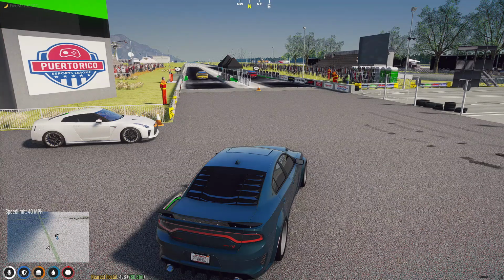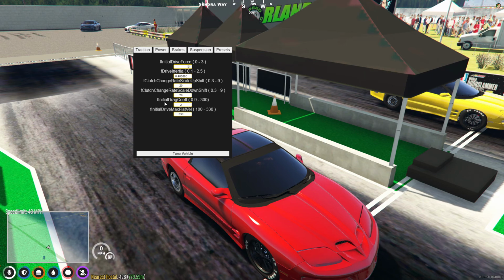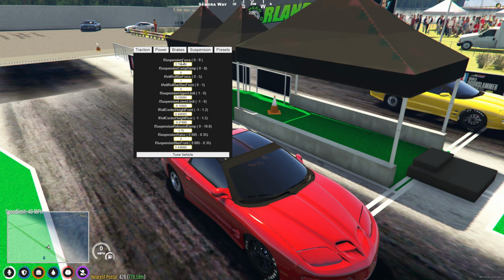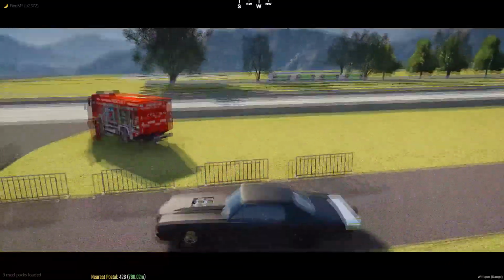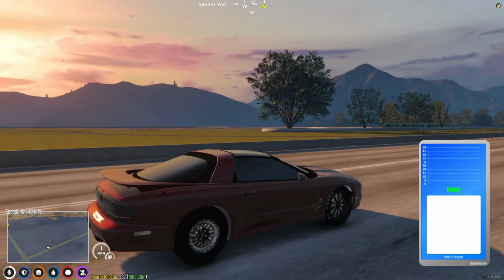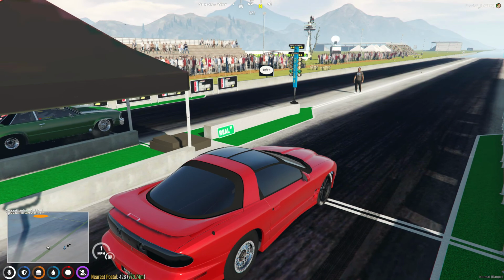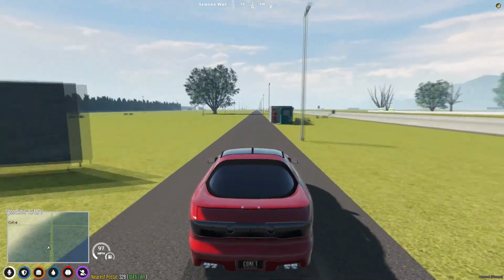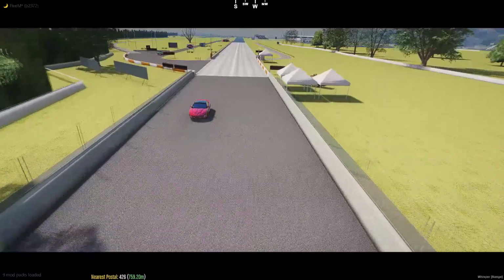GTAV|FiveM|Covert Valley RP|Tuning Laptop|Drag Racing|Script Showcase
🚔🔥 Join Covert Valley - Your Ultimate 18+ Whitelisted RP Experience! 🚔🔥

Looking for an adrenaline-packed, immersive FiveM roleplay experience that caters to both law enforcement enthusiasts and daring criminals? Look no further than Covert Valley!

🌟 About Covert Valley: Covert Valley is an exclusive, 18+ whitelisted roleplay server set in a captivating world of action and intrigue. With a diverse array of civilian jobs, criminal enterprises, and a dire need for Troopers and Firefighters, our server promises something for every player.

👮‍♂️ Law Enforcement: If you've always dreamt of donning the badge and upholding the law, we're actively recruiting Troopers to maintain peace and order. Join our ranks, enforce the law, and ensure the safety of Covert Valley's citizens.

🚒 Firefighting Heroes: Are you the kind of hero who rushes into danger when others are running away? Covert Valley needs brave Firefighters to combat fires, save lives, and be the saviors our community relies on.

🏙️ Civilian Opportunities: Discover a wide range of civilian jobs, from becoming a successful entrepreneur to crafting your own unique role within our thriving community. The possibilities are endless!

🆕 Beta Phase: We are currently in the beta phase, fine-tuning and enhancing the Covert Valley experience. Don't miss your chance to get in on the action early, as the beta phase is set to conclude in January.

🔥 Join Us Today: If you're ready for thrilling roleplay adventures, incredible storylines, and a tight-knit community of like-minded players, join Covert Valley now! and click the whitelist-app forum channel.

Covert Valley - Where the action never stops, and the stories are yours to create. Join us today and be part of something extraordinary! 🌟